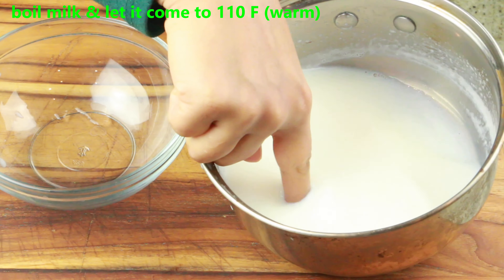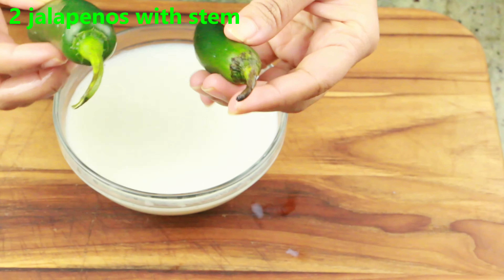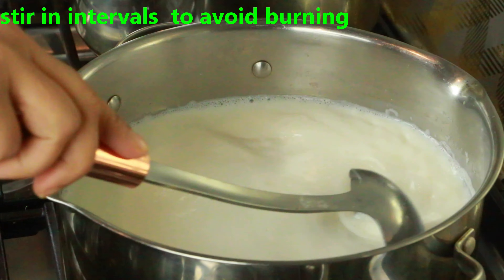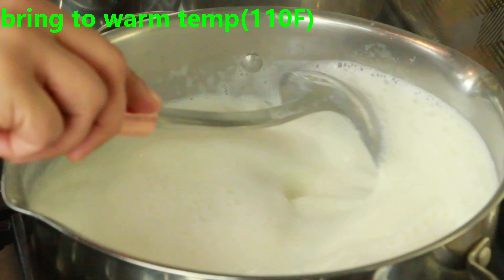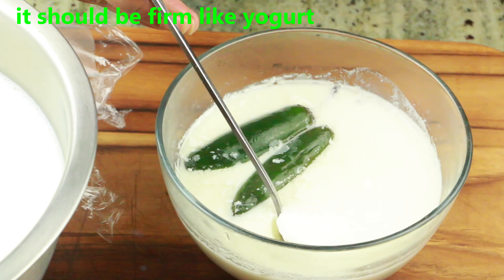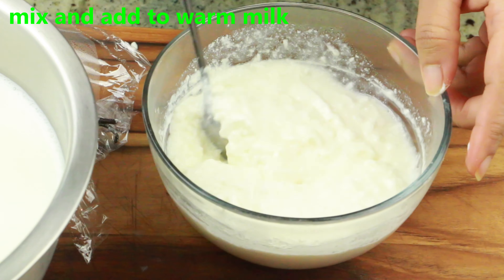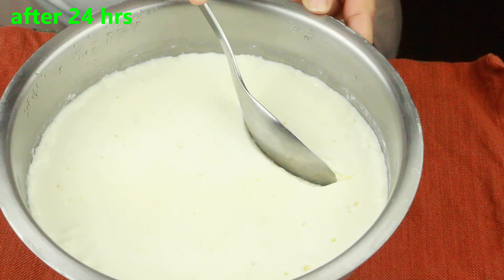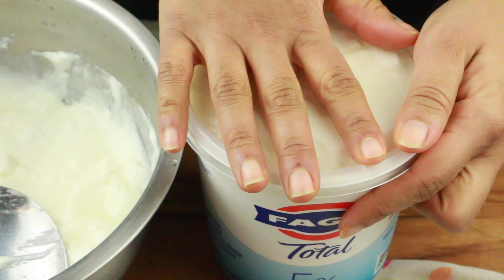HOME MADE GREEK YOUGURT WITH HOME MADE STARTER - HOW TO MAKE YOGURT WITH HOME MADE STARTER